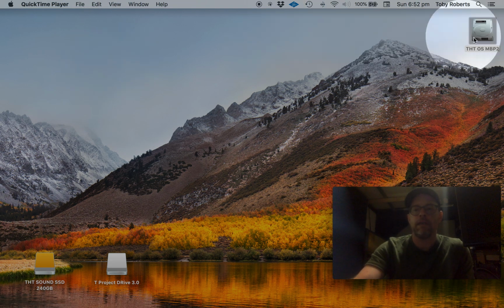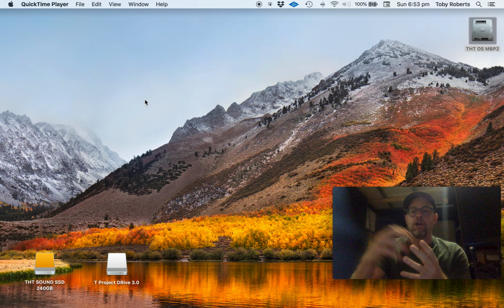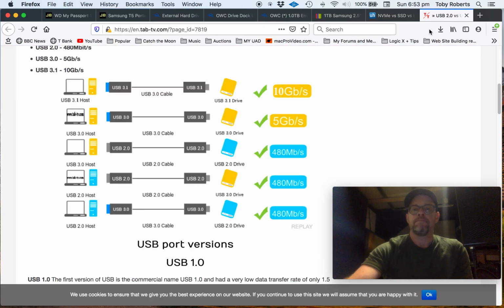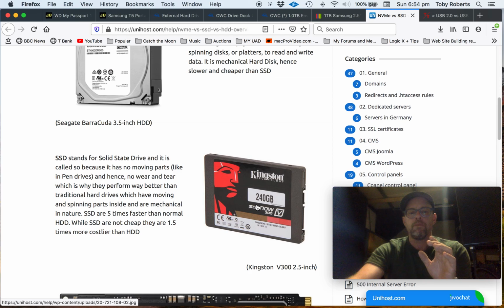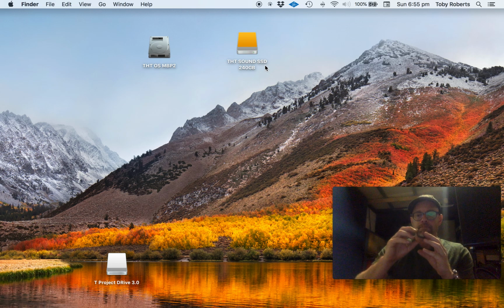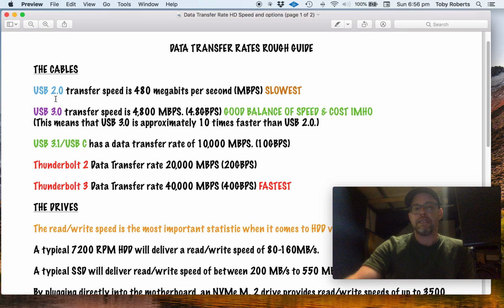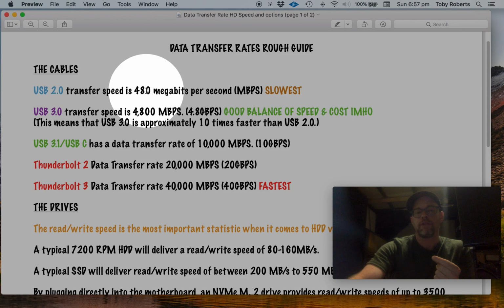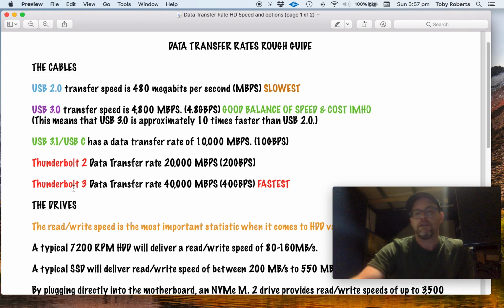External Drive Set up for Music Logic Pro x, Native Instruments etc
How I have my external Drives set up for efficient set up with external Sound Libraries. Native Instruments Komplete Ultimate is over 500GB so storing on an additional drive makes sense.
Ensure you're additional drives are at least SSD or NVME SSD.
Connect via USB 3.0, USB C/3.1 or Thunderbolt.